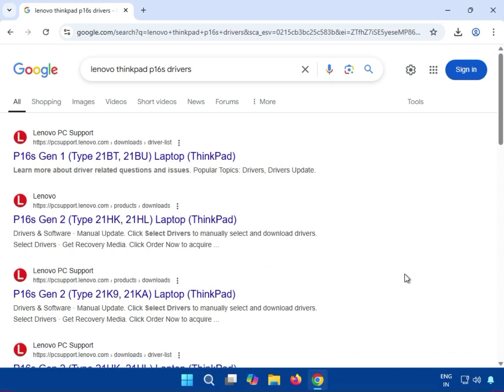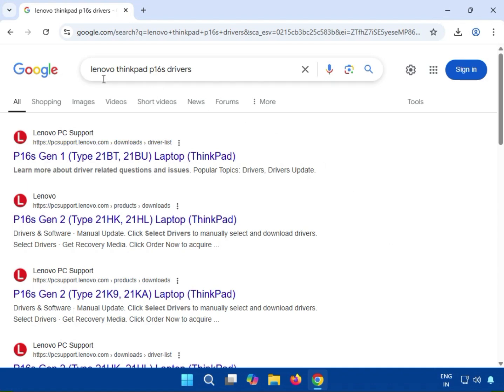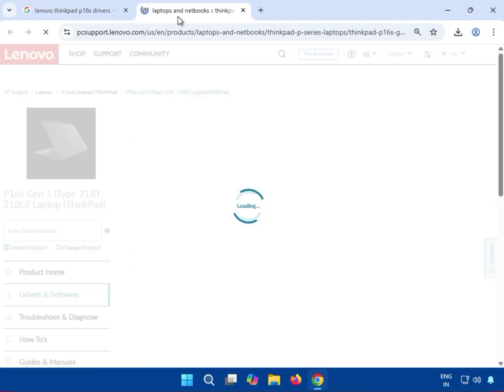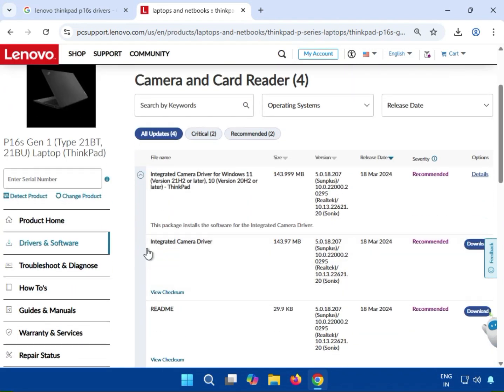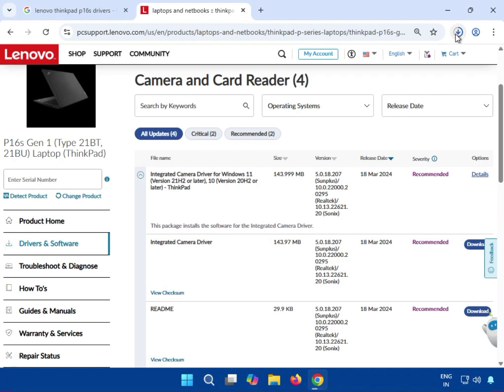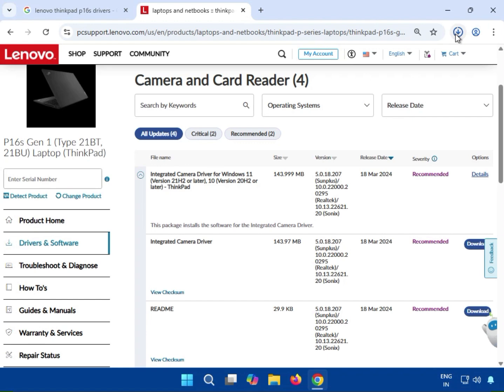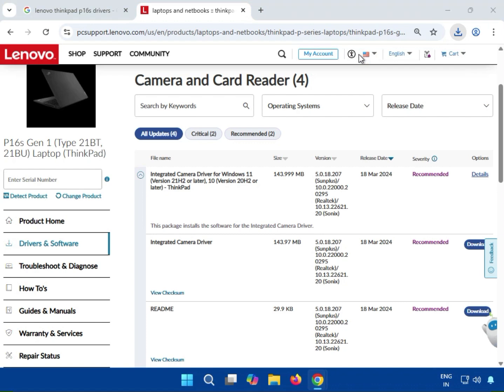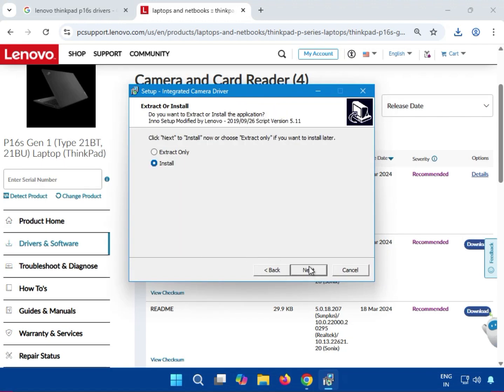How to Download & Install Camera Driver on ThinkPad P16s (Windows 10/11)